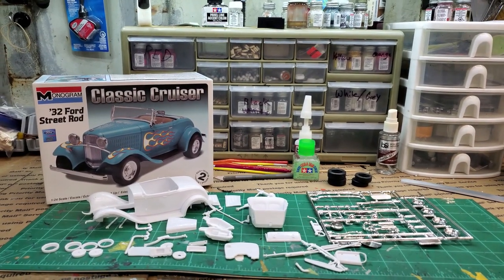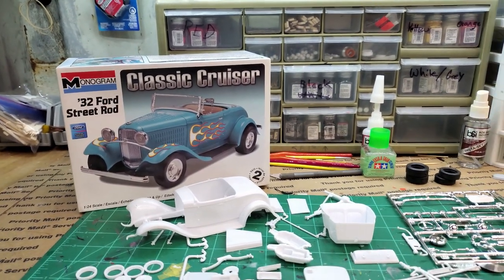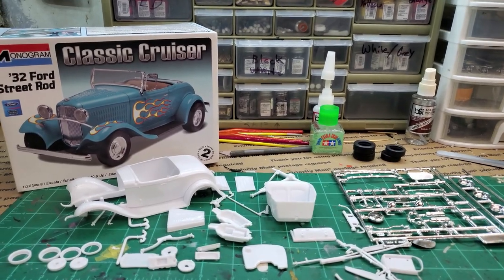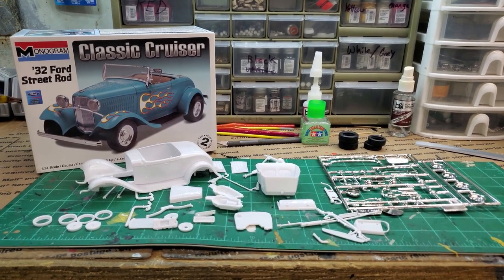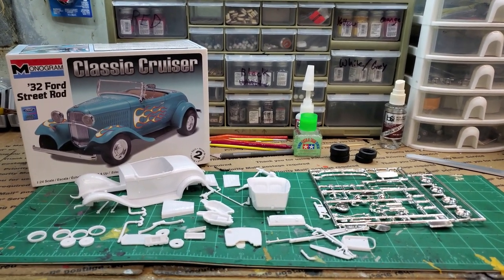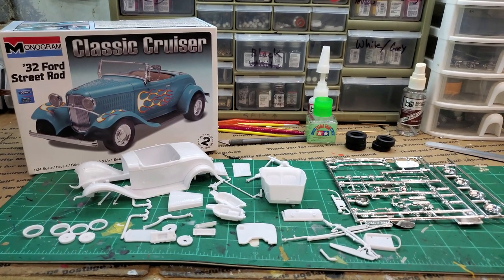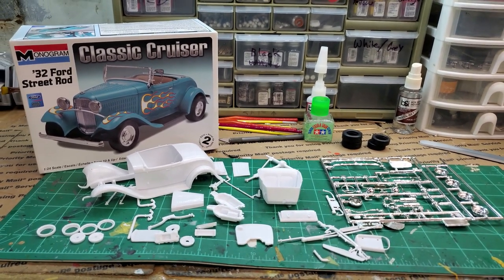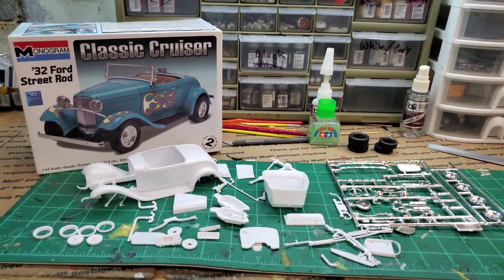1932 Ford Marine Corps Tribute Build 1:25 Scale Monogram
Take a look at the complete Monogram 1932 Ford tribute build!! Thanks again to James Maroon for sending me this kit!